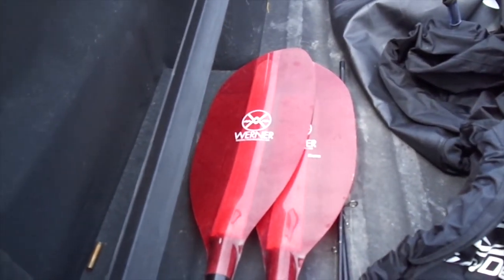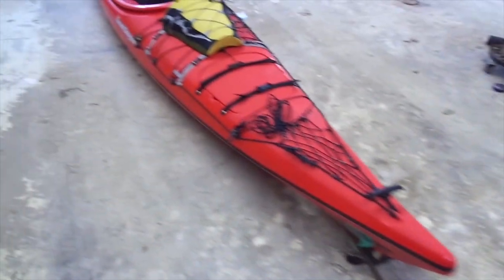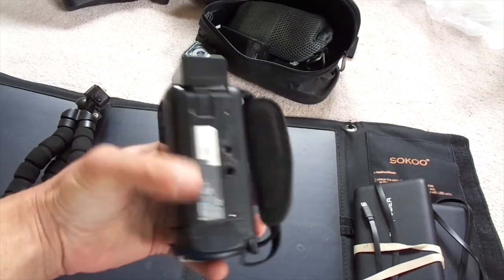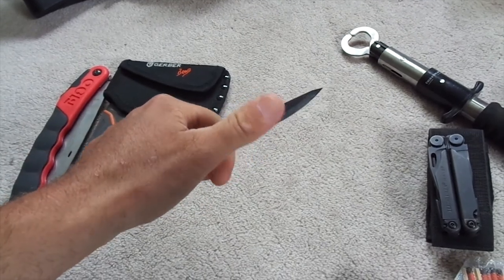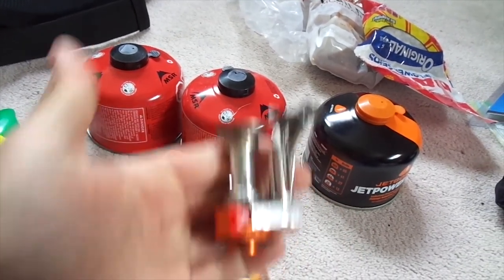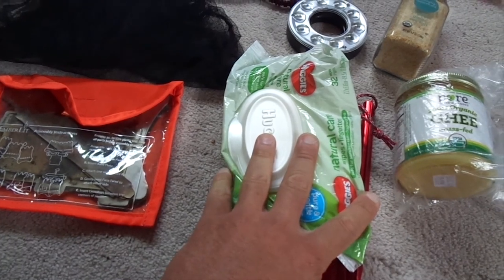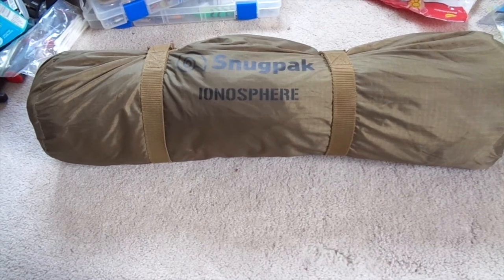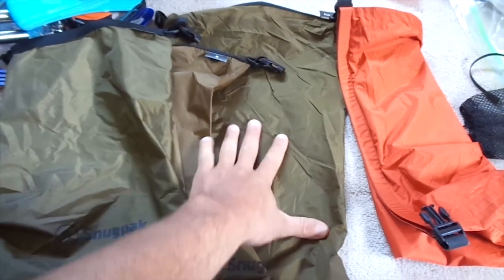Kayak Camping Gear Mississippi River Headwaters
In June of 2018 I paddled for a little over a week on the Mississippi river and the big lakes that it crossed. This Video will show the gear that i chose to bring with me on the trip.